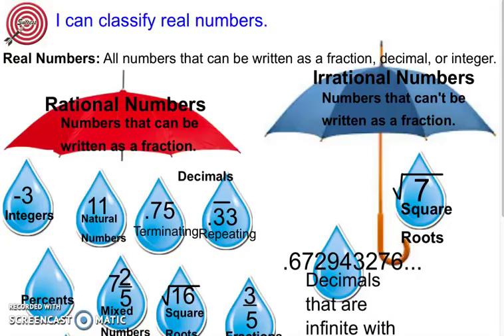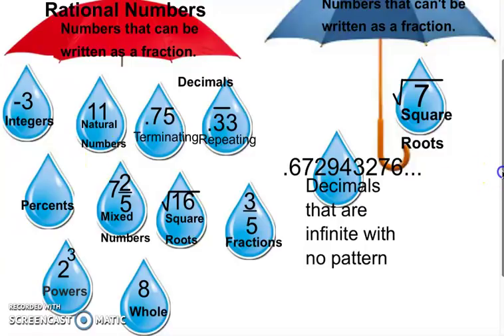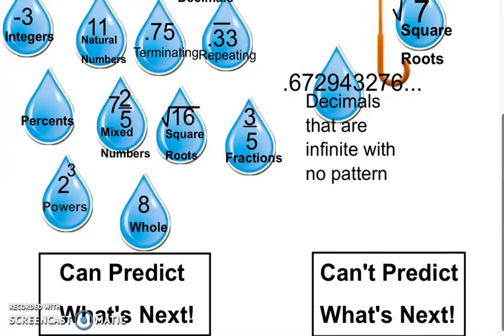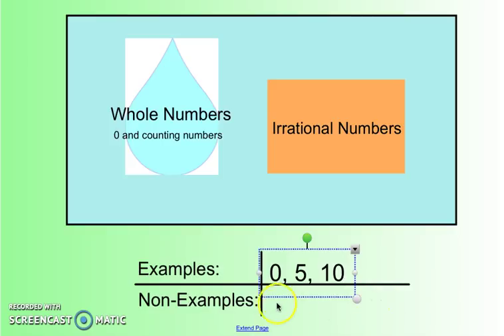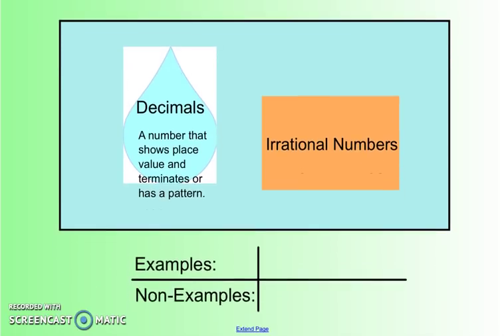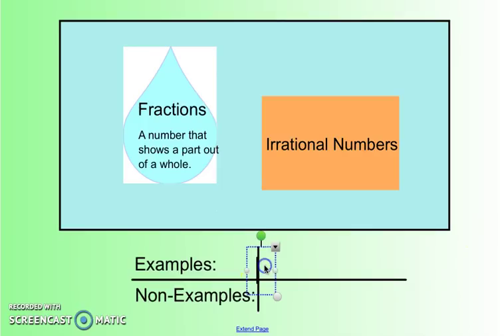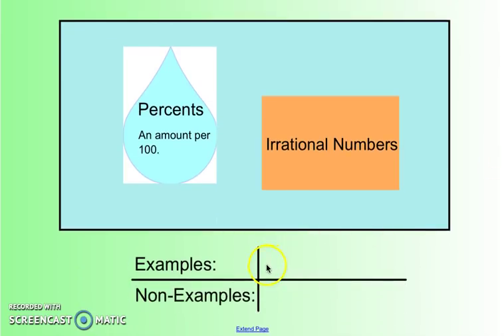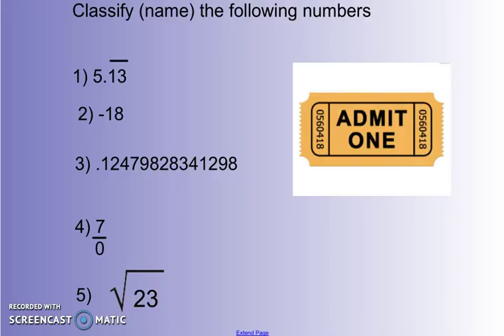Real Numbers: Classifying